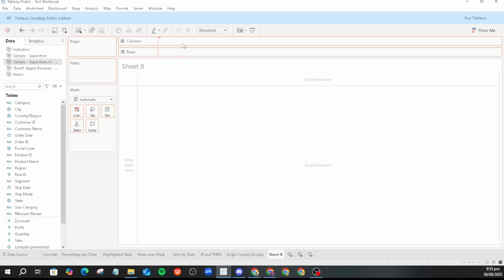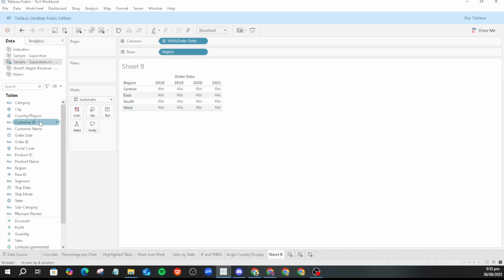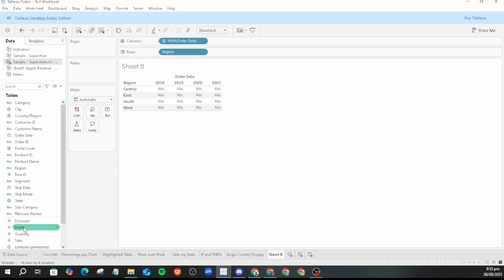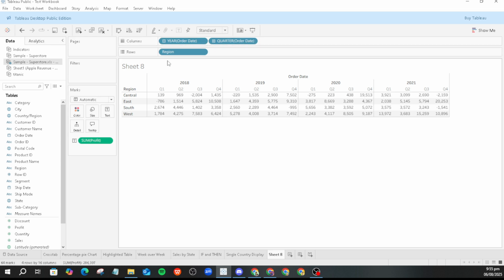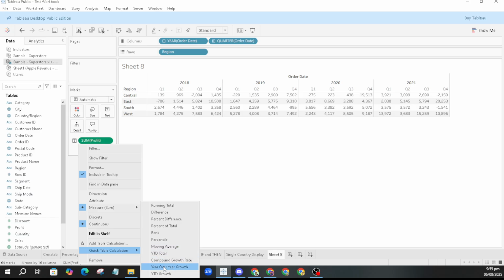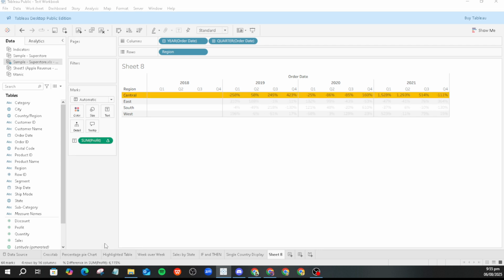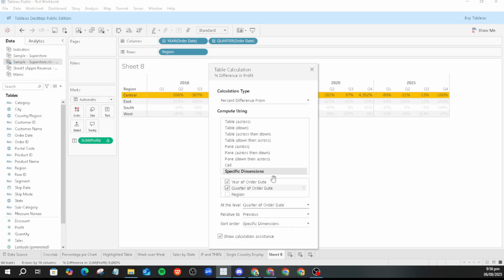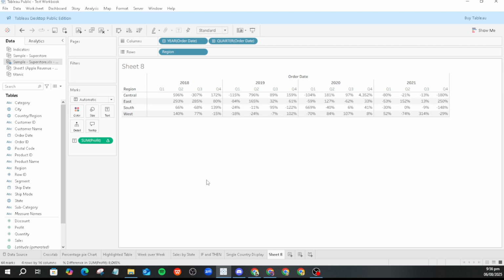How To Create View W/ Quarter Over Quarter Difference Indicated As Percentage Tableau [2025 Guide]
How To Create A View With Quarter Over Quarter Difference Indicated As A Percentage In Tableau [2025 Guide]